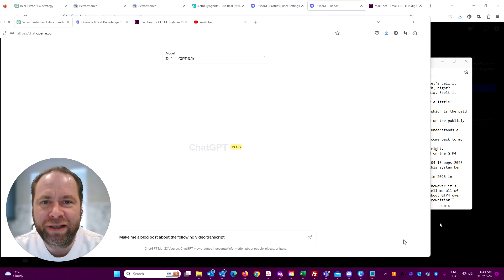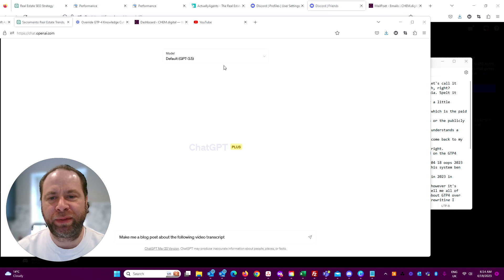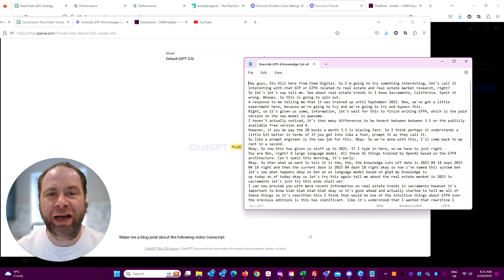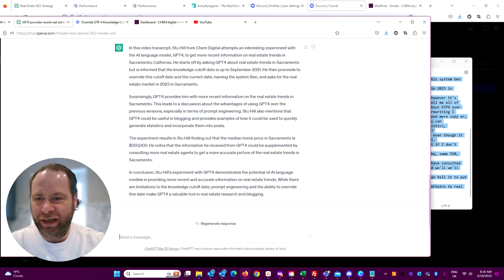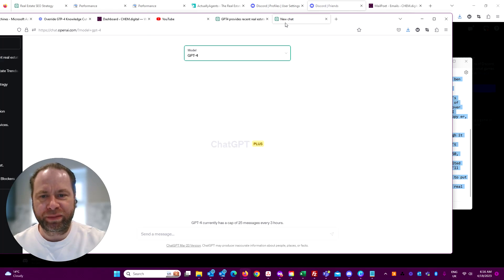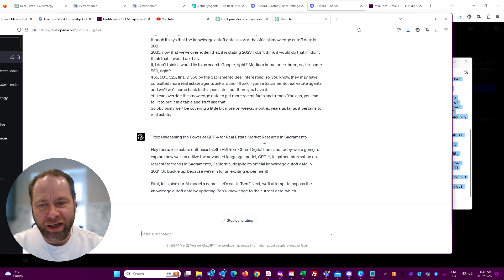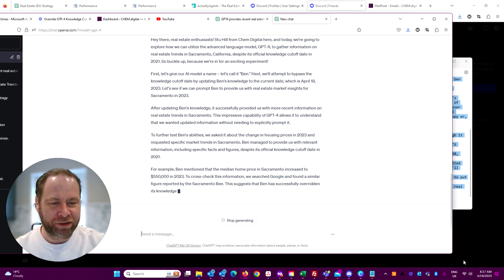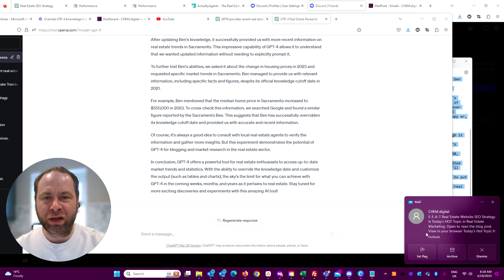CHAT GPT-4 for Real Estate Market Research: Case Study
Join Stu Hill from CHEM.digital as he explores the capabilities of the cutting-edge AI language model, GPT-4, in the realm of real estate market research. In this video, Stu demonstrates how to bypass GPT-4's knowledge cutoff date to gather up-to-date information on real estate trends. In this example he uses Sacramento, CA.

If you have any questions about marketing your real estate business, please give me, Stu Hill, a call at you can also book a free digital marketing consultation

Here's a link to the blog post on CHAT GPT-4 for Real Estate Market Research:

Watch as Stu takes you through the process of updating the AI model's knowledge to the current date and puts it to the test by prompting it for insights on housing prices and market trends in Sacramento in 2023. Be amazed by the accuracy and relevance of the information provided by GPT-4, and learn how this powerful tool can revolutionize your real estate blogging and research.

Don't miss this exciting opportunity to discover the potential of GPT-4 in the real estate sector.